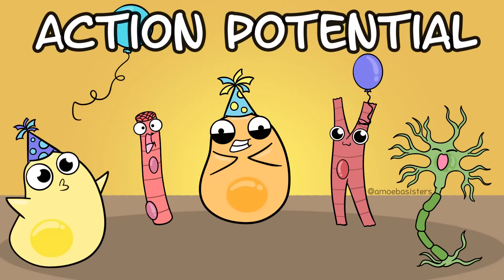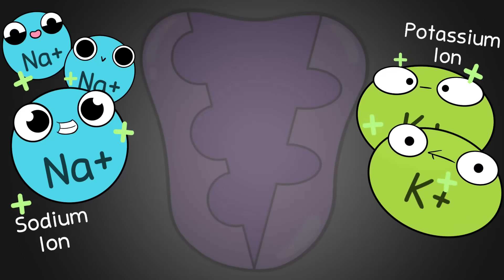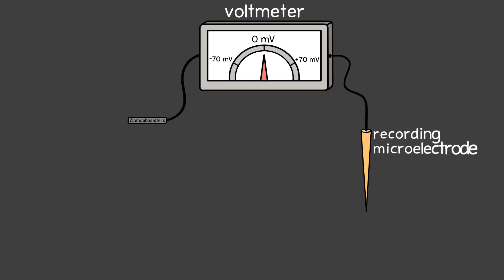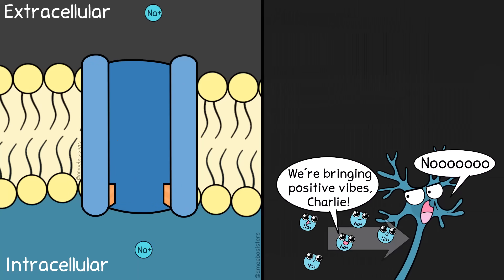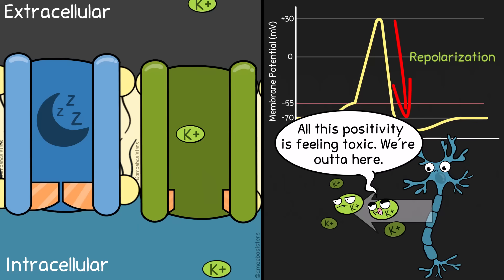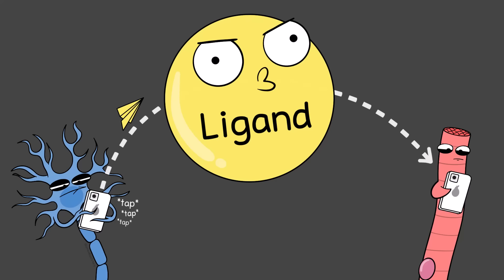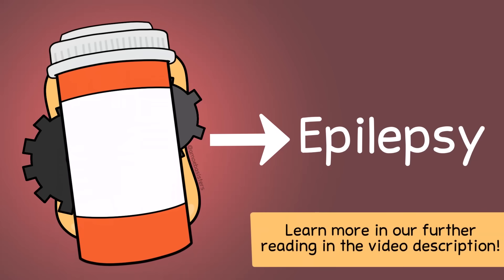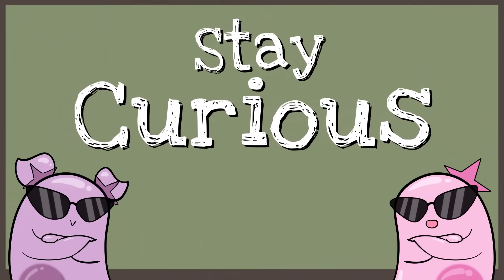Action Potential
Join the Amoeba Sisters as they explore the action potential. This video discusses resting membrane potential before going into the phases of the action potential including vocabulary such as depolarization, repolarization, and hyperpolarization. The video also mentions different types of gated ion channels and how the action potential can be propagated.

Table of Contents:
00:00 Intro
0:47 Excitable Cells
1:23 Ions and Travel Across Membrane
1:42 Sodium Potassium Pump
2:43 Leak Channels
3:26 Membrane Potential
4:17 Action Potential Walkthrough
7:23 Initiation and Different Gated Ion Channels
9:07 Action Potential Propagation (in Neuron)

FACTUAL REFERENCES:
Abdelsayed, Mena, and Stanislav Sokolov. “Voltage-Gated Sodium Channels.” Channels, vol. 7, no. 3, 19 May 2013, pp. 146–152,

Betts, J. Gordon, et al. “12.4 the Action Potential - Anatomy and Physiology 2e | OpenStax.” Openstax.org, 20 Apr. 2022,

Zedalis, Julianne, and John Eggebrecht. “26.2 How Neurons Communicate - Biology for AP® Courses | OpenStax.” Openstax.org, 8 Mar. 2018,

FURTHER READING:

More about epilepsy and medications for this condition that can target ion channels:

What about action potential in myelinated neurons?